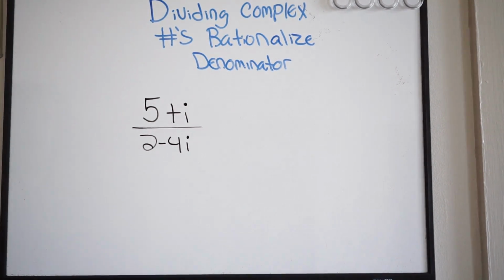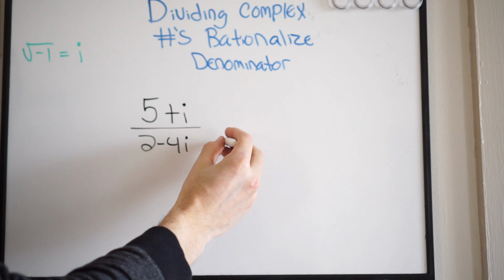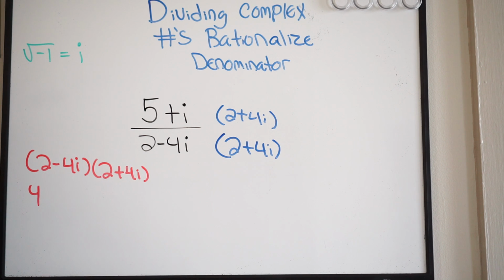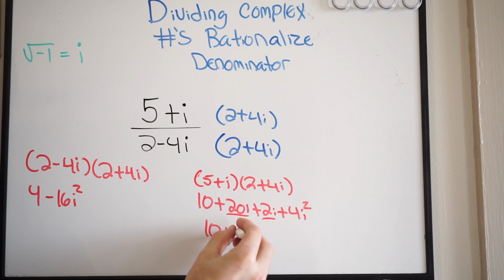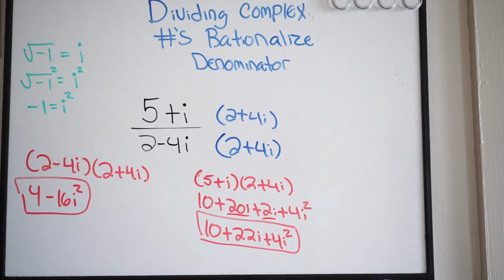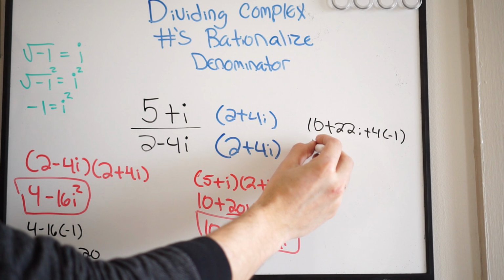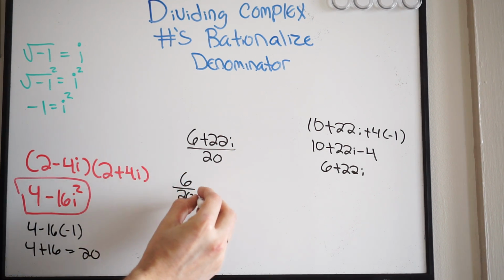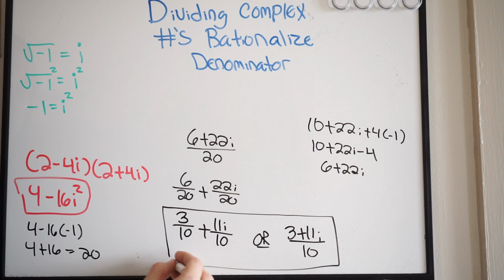Rationalize denominator of complex numbers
here we talk about how to properly rationalize a denominator of a complex number